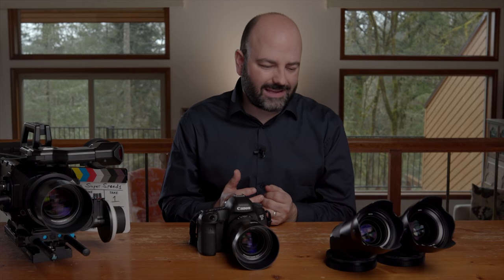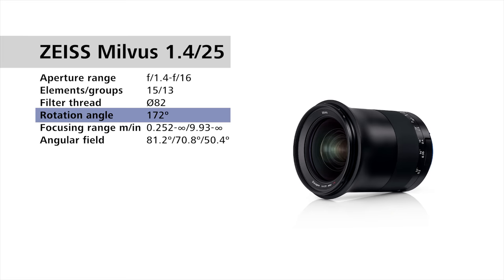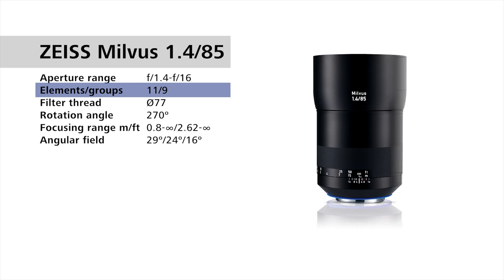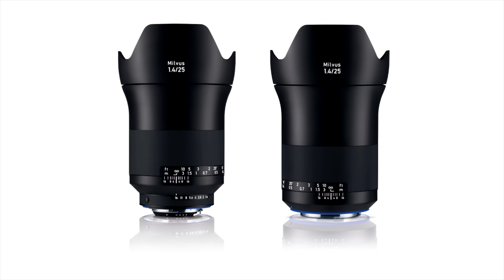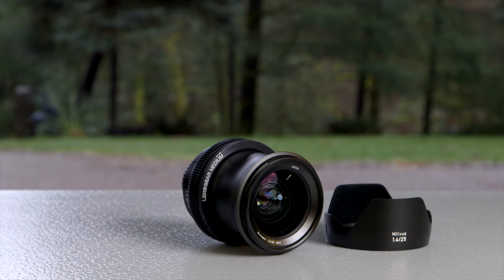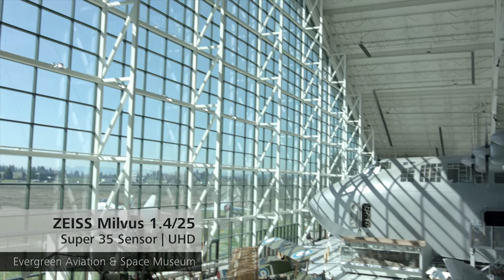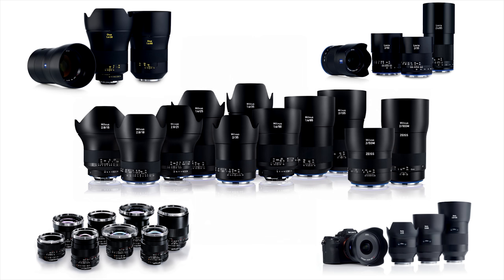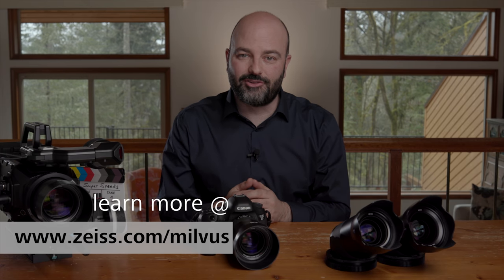ZEISS Milvus Lenses for Videography - #1, Overview (4K)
ZEISS contributor Jem Schofield has put together an excellent overview of the Milvus super-speed lenses for use in videography and film production.  The first in a series of articles on the Milvus, this will give you some idea of the excellent quality of the lenses for motion capture.